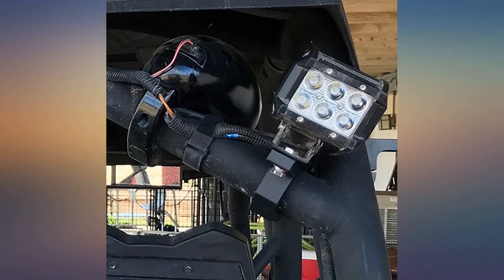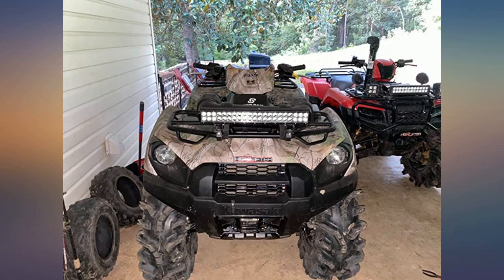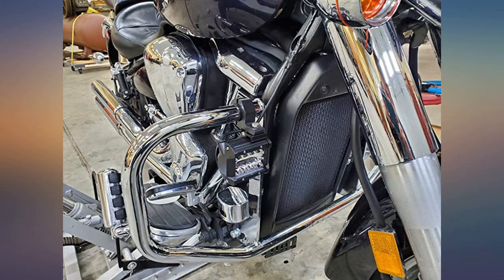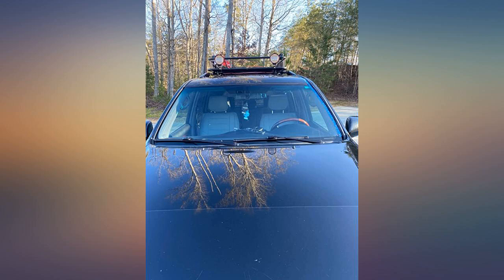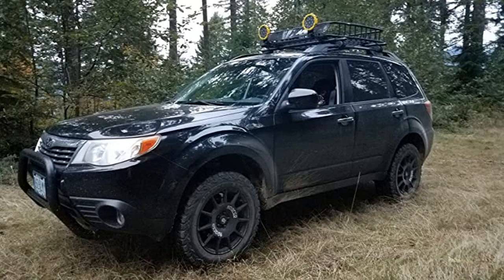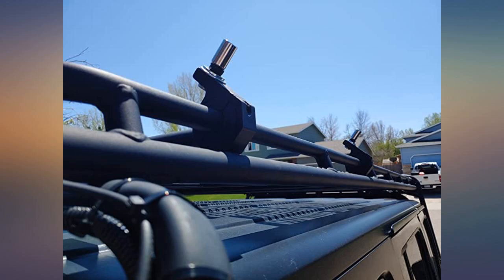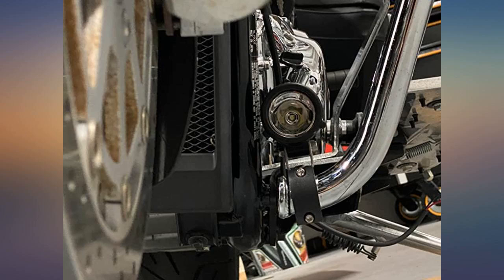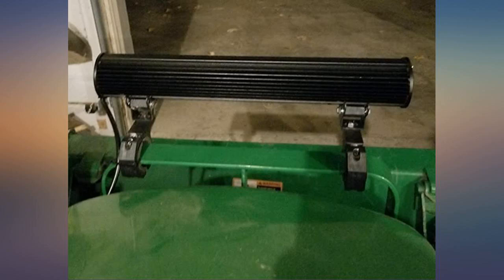Nilight 8PCS Horizontal Bar Clamp Mounting Bracket Kit for Off-Road LED Light Bar review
Main Features:
by entering your model number.. Sturdy bracket: strong aluminum alloy, fix the light on tube firmly, raise the light bar height to avoid scratches while driving. Useful rubber: high quality rubber inserts dampen driving vibration and avoid scraping bull bar surface. Wide application: can be used on tubes of 1", 1-1/2", 1-3/4" & 2" In diameter and applied to LED light bar for almost all kinds of vehicle. Easy installation: pre-drilled hole, allows more lights to be added on vehicle without drilling, Allen hex key included for quick installation. Package include: 4 Pcs LED light bar mounting bracket. Fit type: Universal Fit

amazon reviews, reviews, customer reviews, best light bars, cheapest light bars, cheap light bars, best accent & off road lighting, cheapest accent & off road lighting, cheap accent & off road lighting